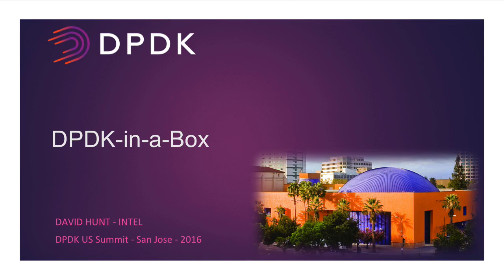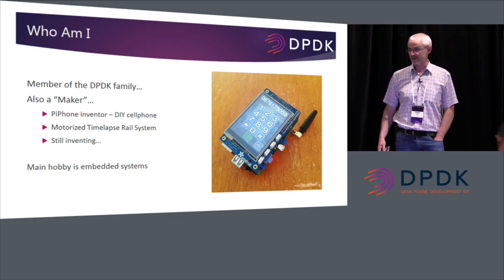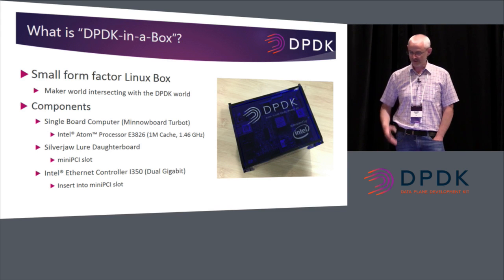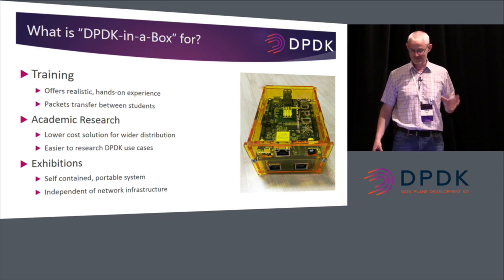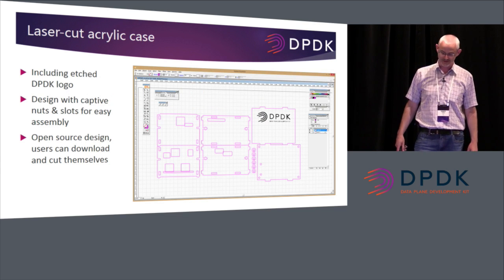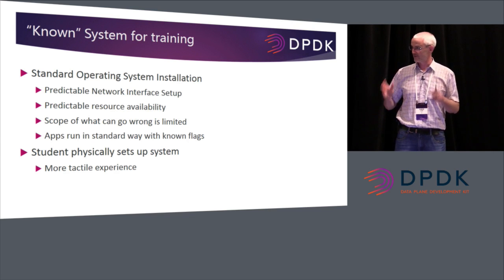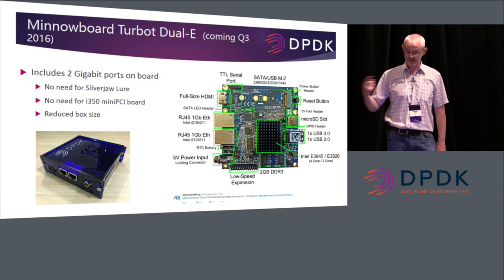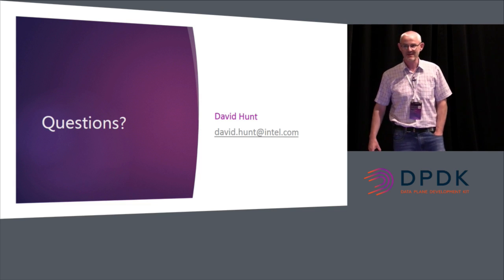DPDK in a Box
DPDK in a Box is small, low-cost DPDK platform running on a Minnowboard. It's not intended for volume production, but may be useful for universities and independent developers who want to work on DPDK but have a limited budget.